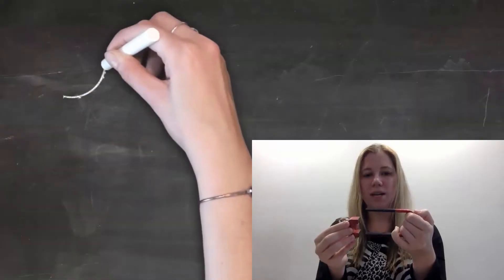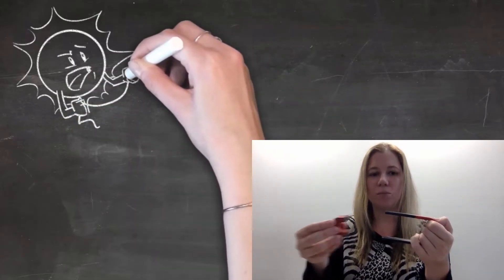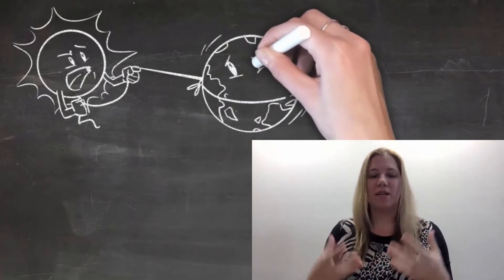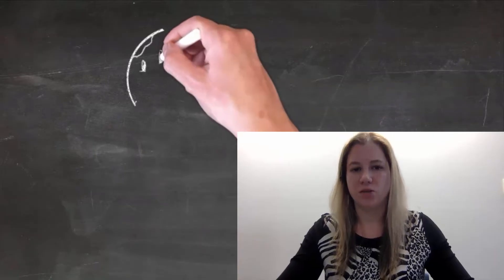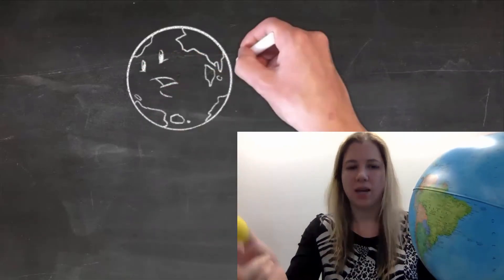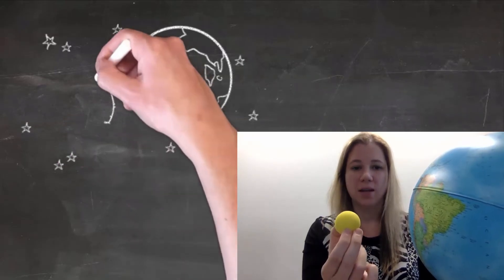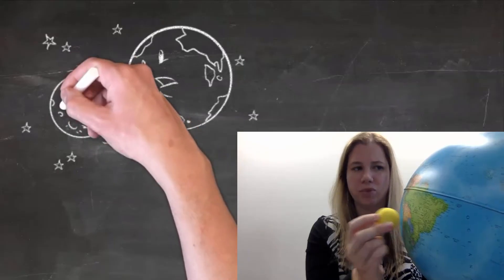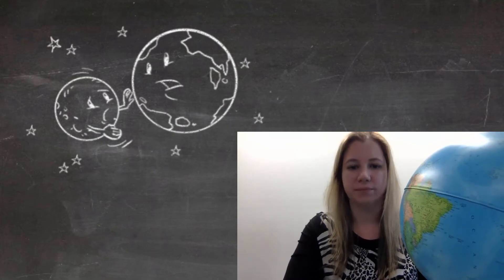Gravity and why planets orbit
This video explains what gravity is and how it is responsible for  and keeping our planets in orbit.

This video answers the following questions:
How does gravity keep planets in orbit?
Do planets orbit because of gravity?
How do planets stay in orbit?
Why are planets in orbit?
Why does Earth orbit the sun?